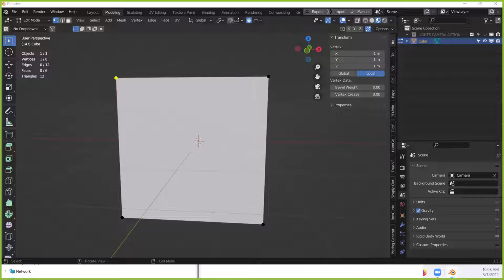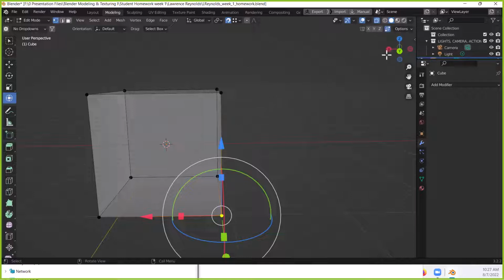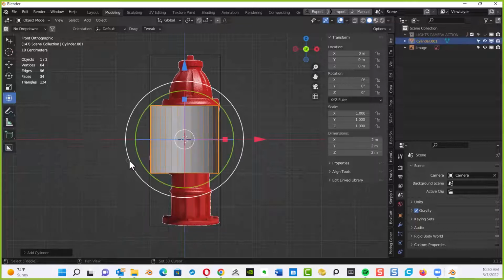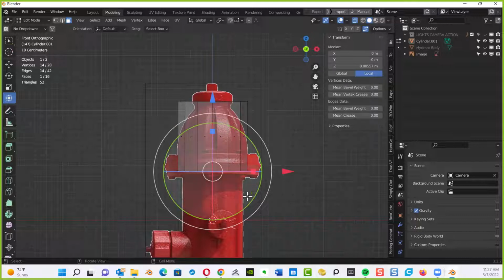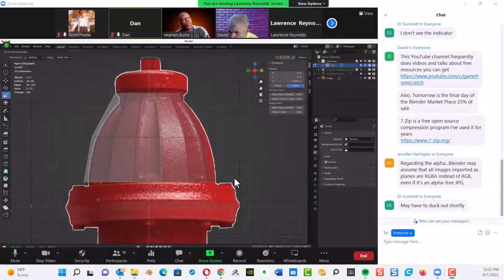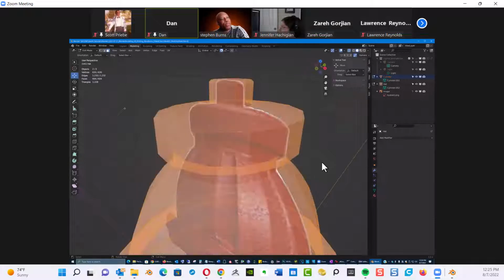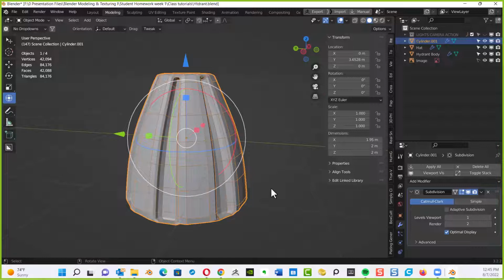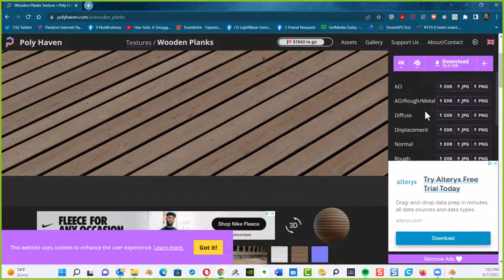5 wk blebder class 2